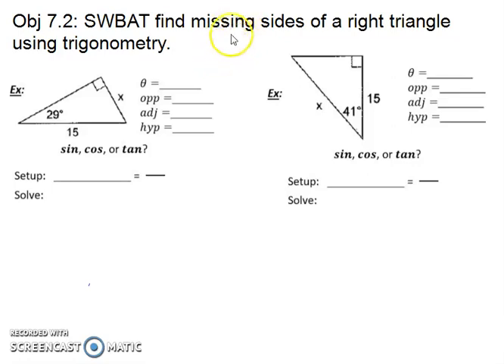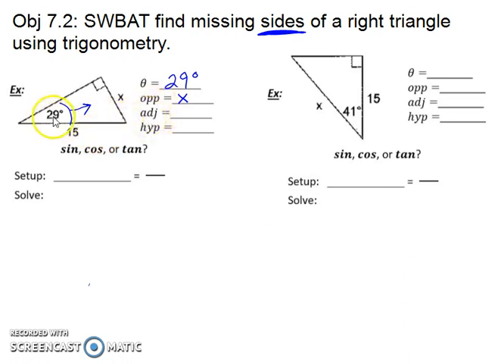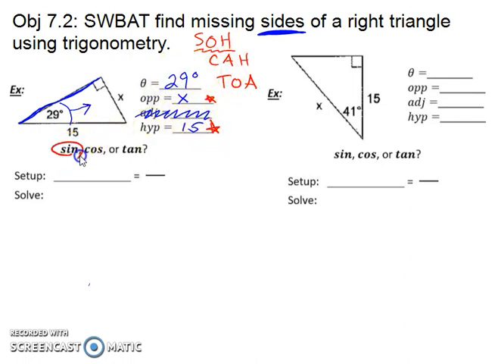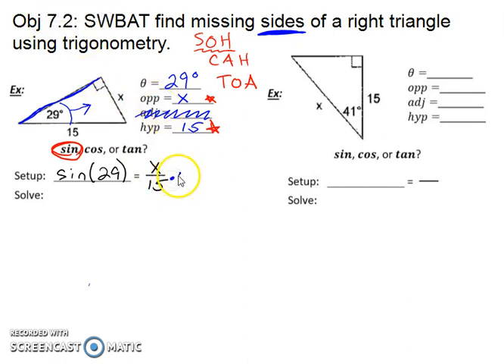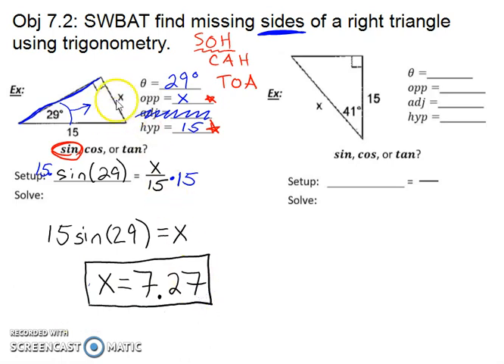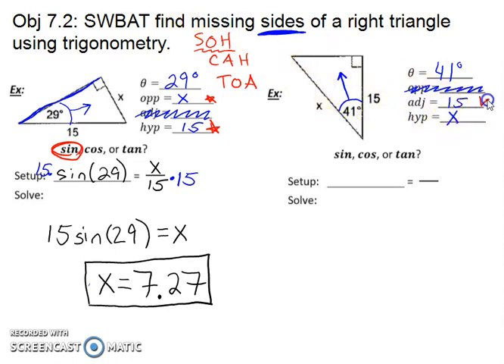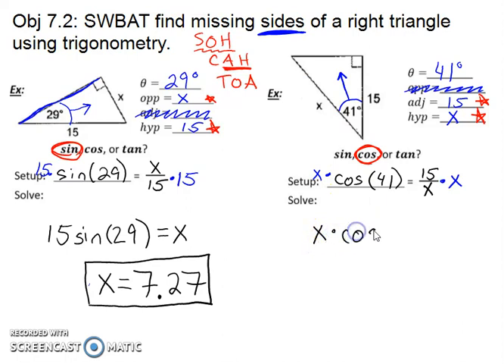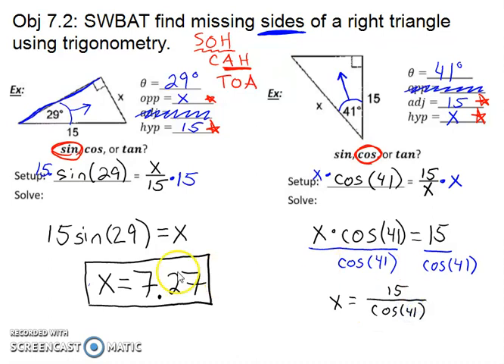G Obj 9.2: SWBAT find missing sides of a right triangle using trigonometry.